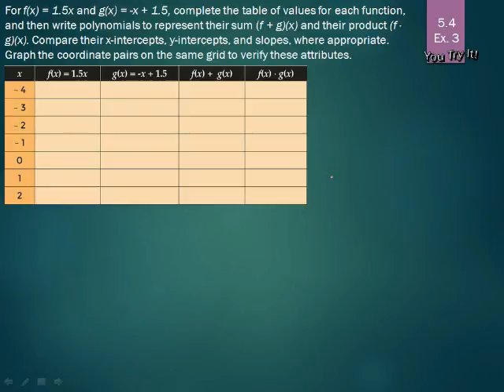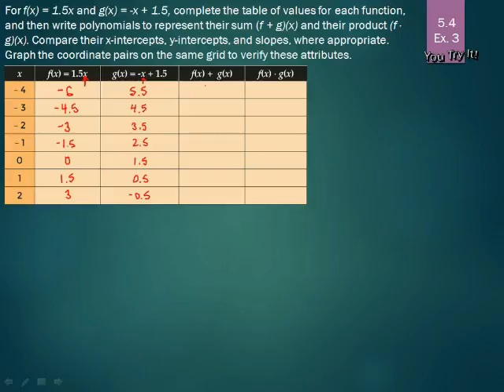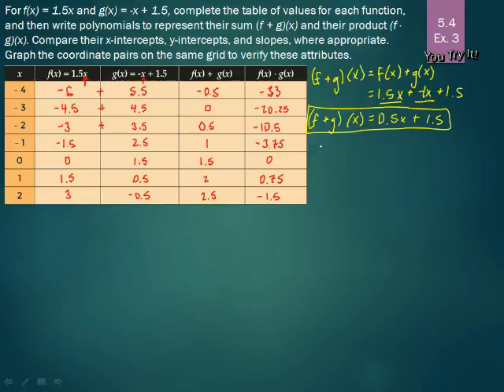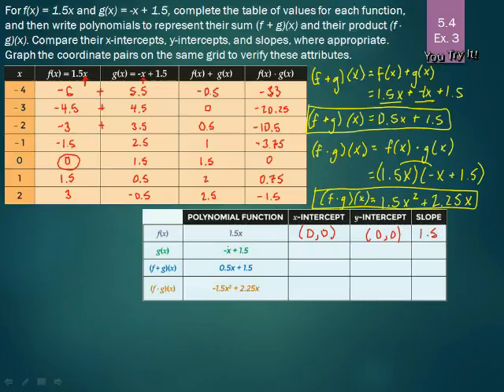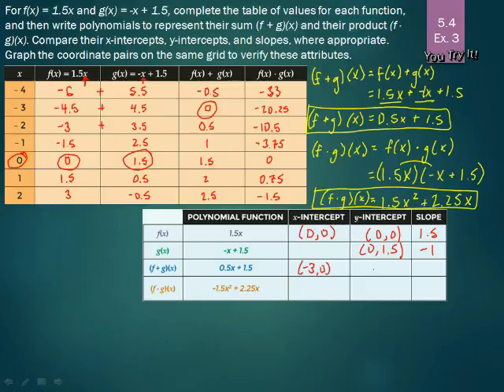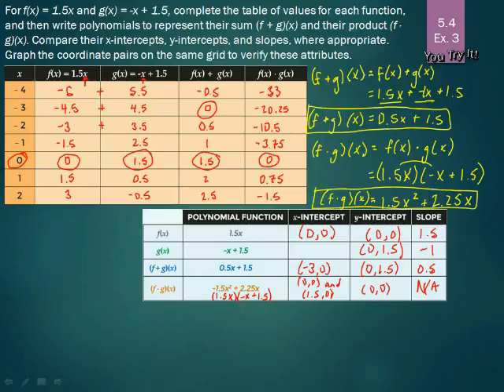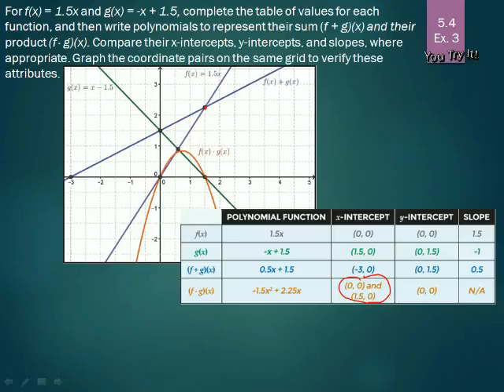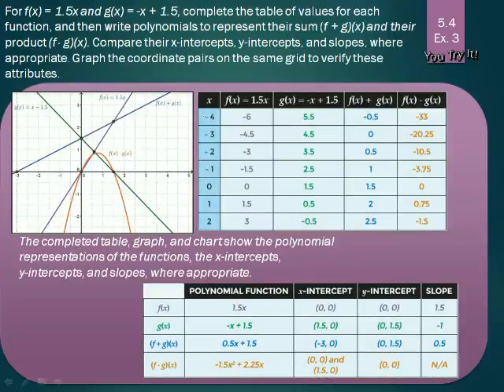5 4 3